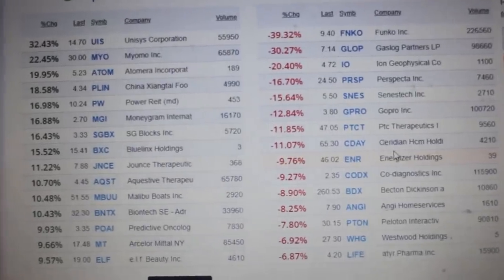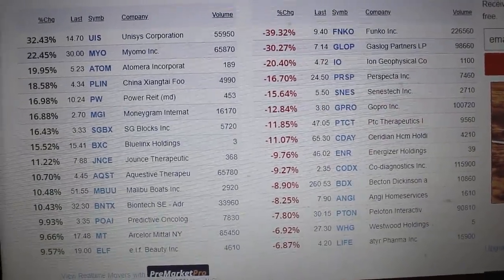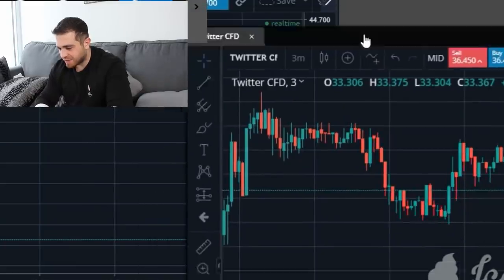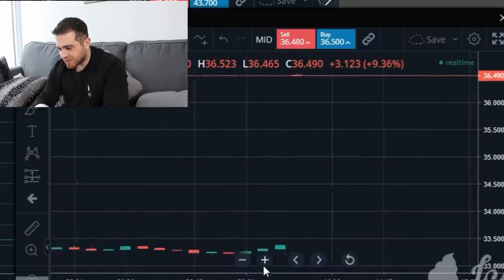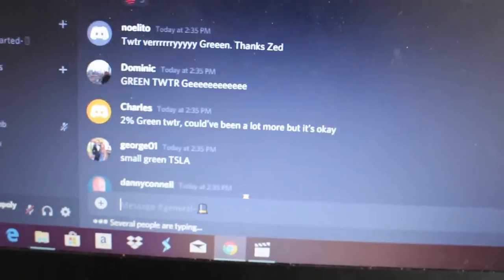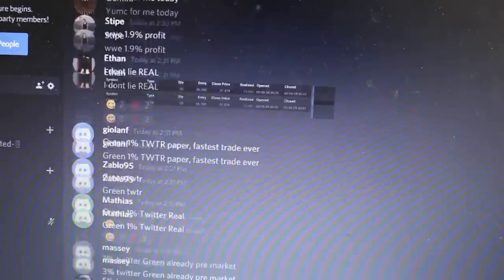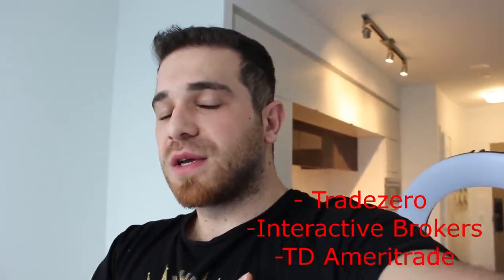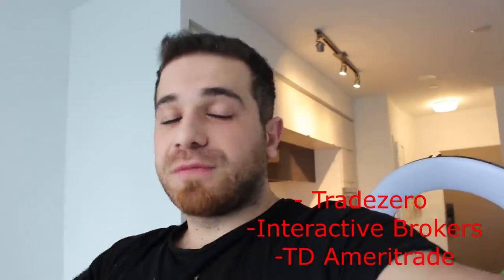How To Make $500+ Day Trading Stocks From Home (The Zed Monopoly Trading Strategy)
How to make $500 in just 1 minute day trading stocks. Today's trade was the fastest trade I've ever showcased on this channel with a pattern introduced. This video will show you my exact process step by step when it comes to trading the stock market everyday. Join the chat room & learn how I trade

Day trading stocks can be risky however when you find a strategy and a pattern  that narrows the risk and gives us an edge over the market with a higher success rate everyday.